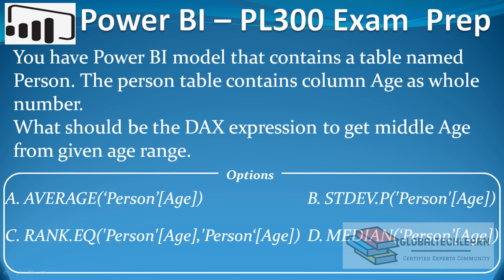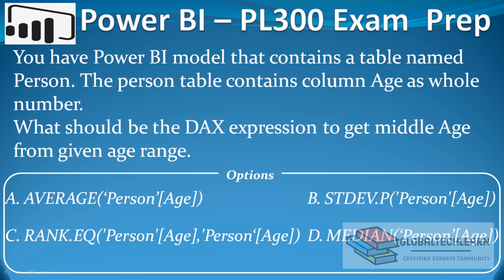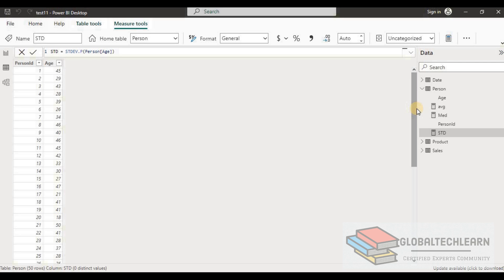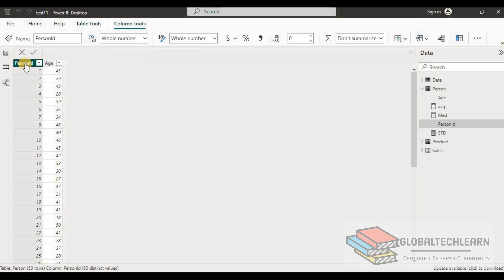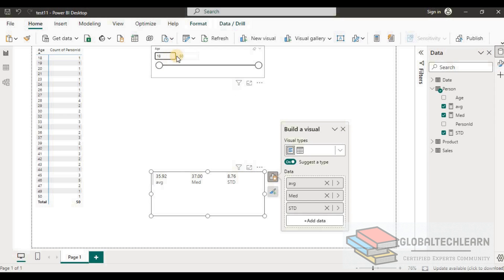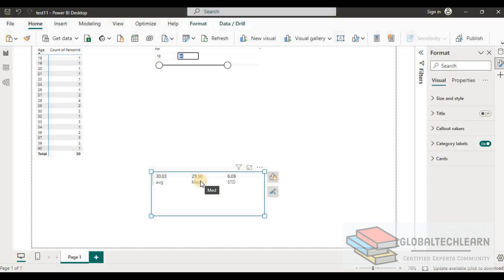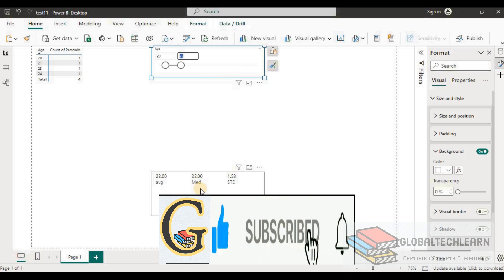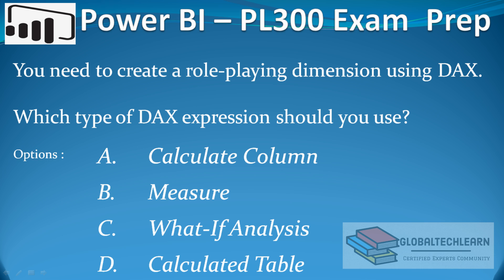PL 300 : Q4 - Microsoft Power BI DAX Get Middle Value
At @globalTechLearn, in this video we will practice the One-To-Many Relationships in PowerBI .
You have PowerBI model that contains a table named Person. The person table contains column Age as whole number .
What should be the DAX expression to get middle Age from given age range?